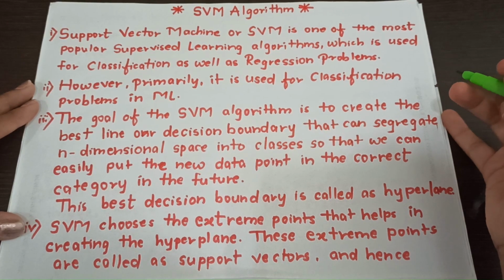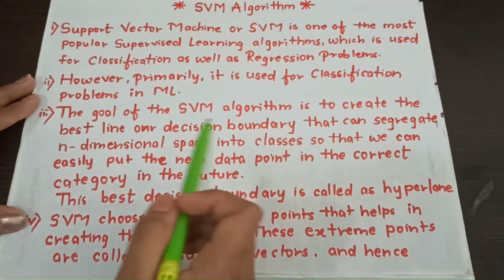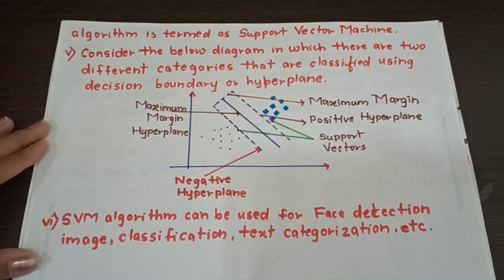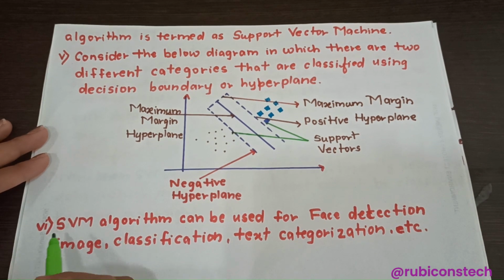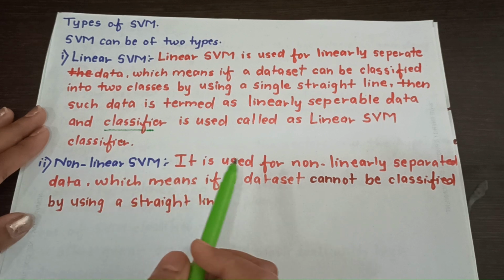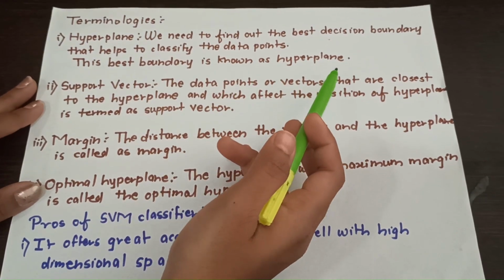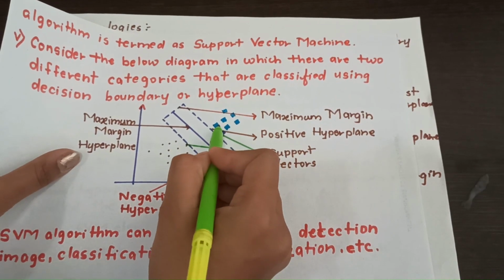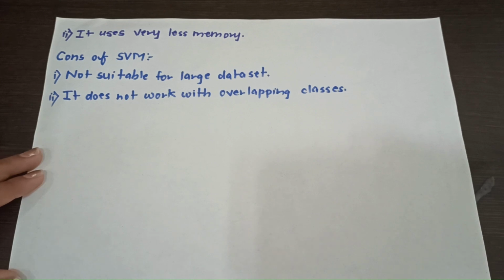SVM Algorithm | Its Types | Terminologies | Pros and Cons related to it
In this tutorial video, we will explore the Support Vector Machine (SVM) algorithm, a popular supervised learning algorithm used for classification and regression tasks. We have discussed various types of this algorithm. We also go through some important terminologies related to this. And at the end, we have a look at the pros and cons.